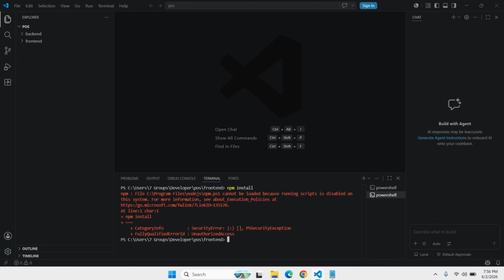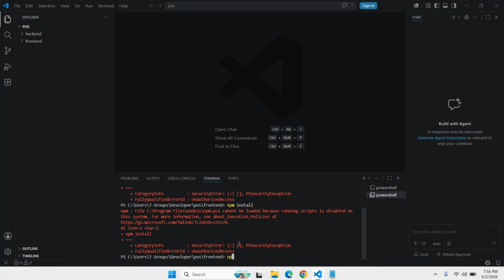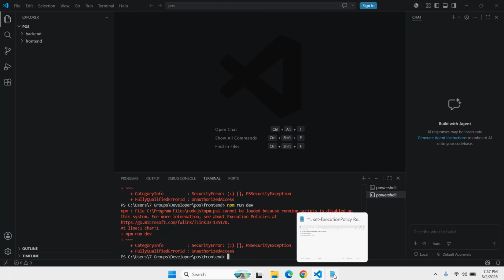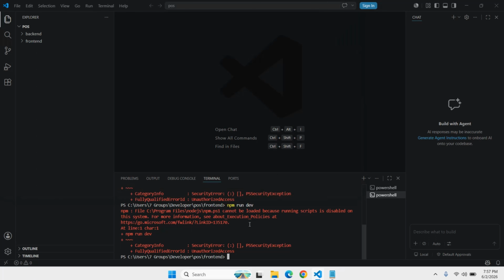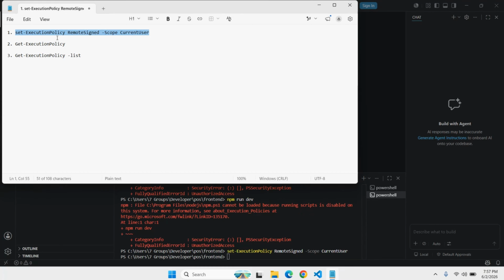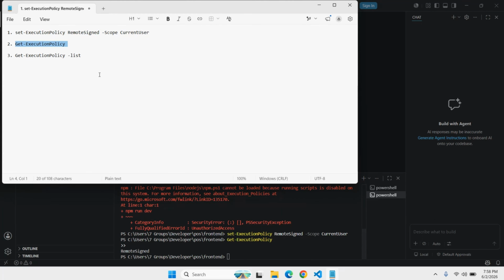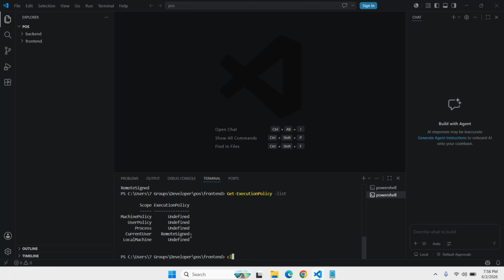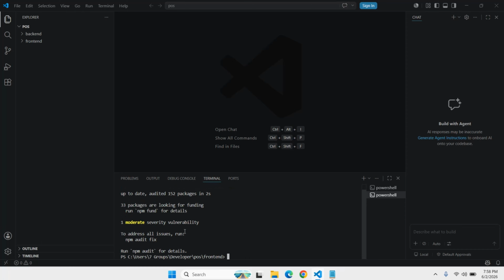npm : File C:\Program Files\nodejs\npm.ps1 cannot be loaded because running scripts is disabled on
Getting the error: npm : File C:\Program Files\nodejs\npm.ps1 cannot be loaded because running scripts is disabled on
At line:1 char:1
+ npm install
    + CategoryInfo          : SecurityError: (:) [], PSSecurityException
    + FullyQualifiedErrorId : UnauthorizedAccess

✅ Don't panic! This is just a default Windows PowerShell security restriction blocking the execution of Node.js scripts. In this quick tutorial, I'll show you exactly how to fix this execution policy error so you can run `npm install`, `npm run dev`, and other commands without any issues.

2. Fix for the Current User (Recommended & Safe):
Get-ExecutionPolicy

3. Check your current policy status:
Get-ExecutionPolicy -list

Topics addressed in this tutorial:
How To Fix running scripts is disabled on this system
Fix running scripts is disabled on this system error on windows 10
Running scripts is disabled on this system powershell
Fix the running scripts is disabled on this system error on windows power